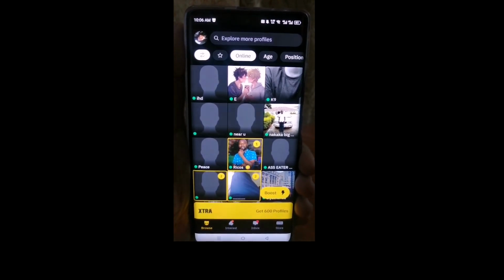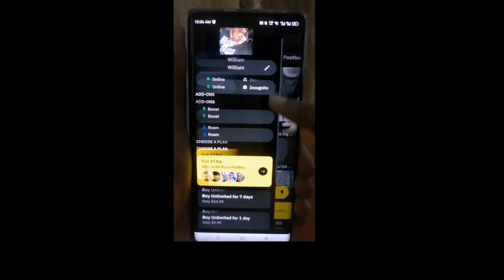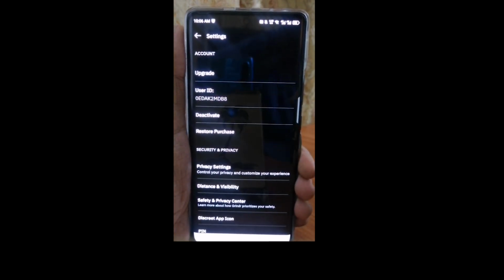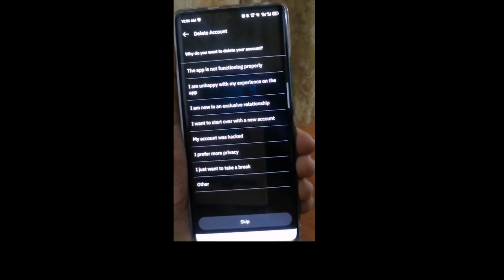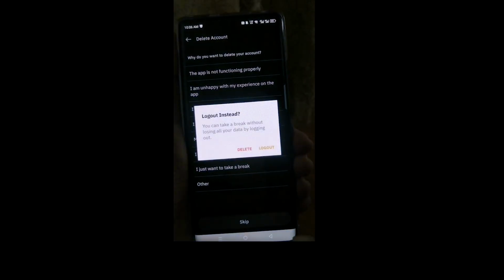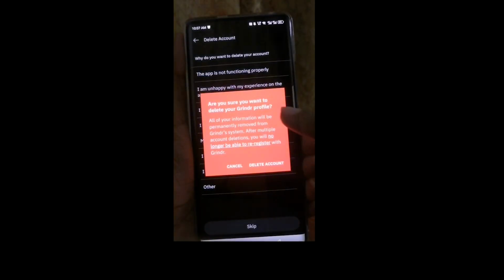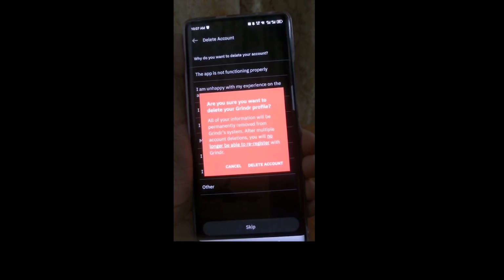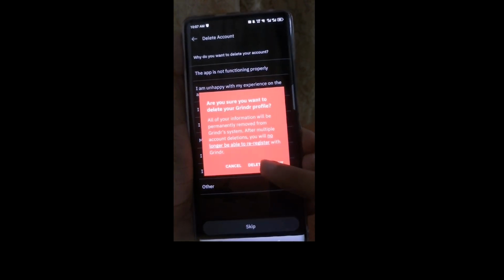How to DELETE Your Grindr Account (Step by Step)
Looking to permanently delete your Grindr account? This step-by-step tutorial guides you through the process on both Android and iOS devices. Learn how to navigate the app settings to remove your profile and ensure your data is erased from Grindr's servers. Whether you're concerned about privacy or simply taking a break, this video provides clear instructions to help you deactivate your account effectively.​